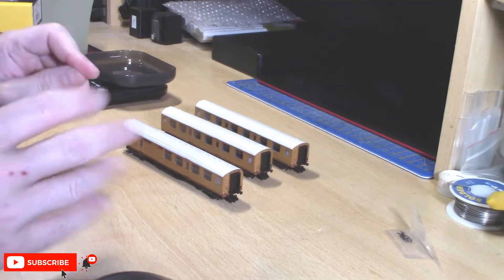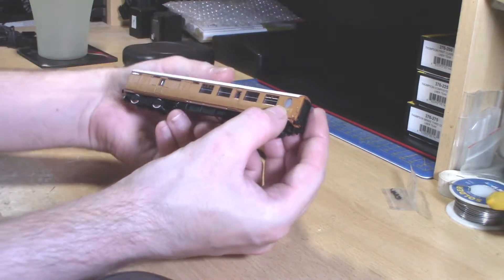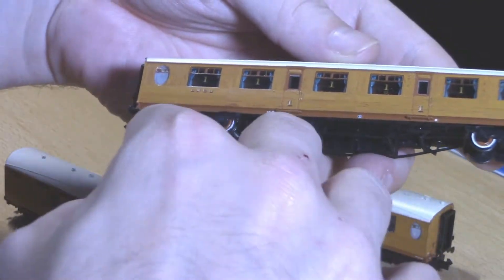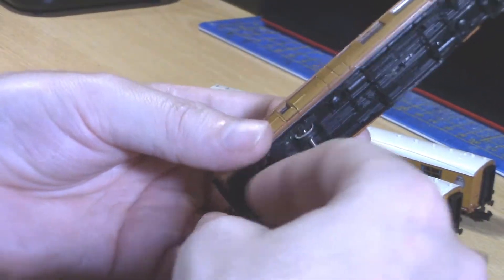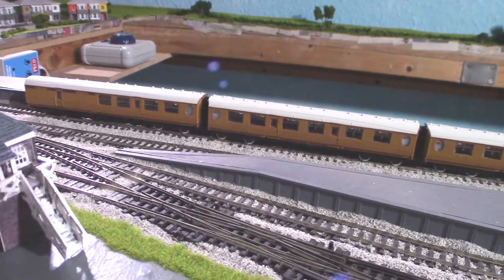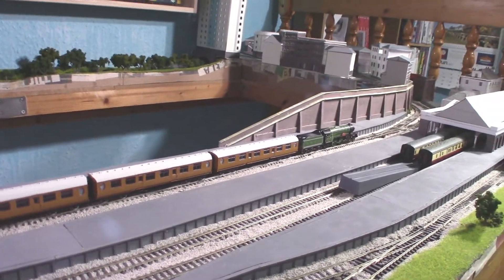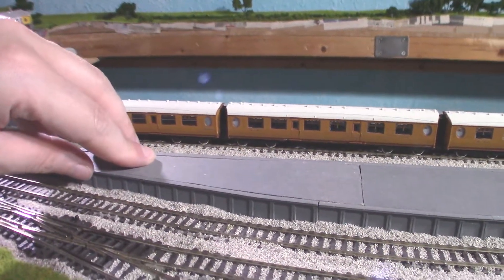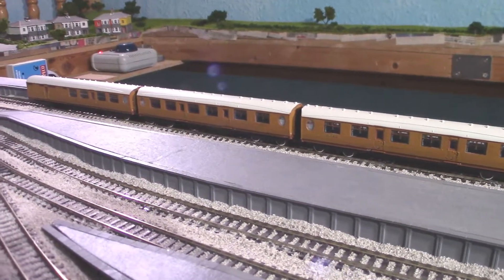A Newbies review: Farish LNER Thompson Coach Review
These are some seriously nice teak coaches, they run well and they look so wonderfully gorgeous in the Teak livery which sadly in real life they didn't wear for too long. But glad that I could pick some up and they are free rolling if only a little bit pricey!